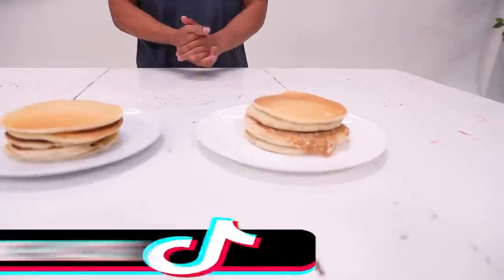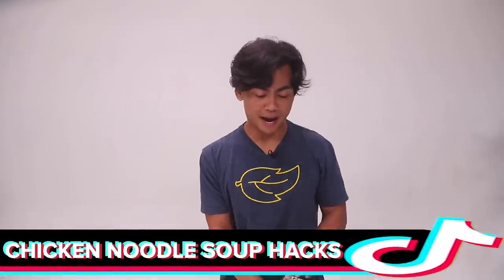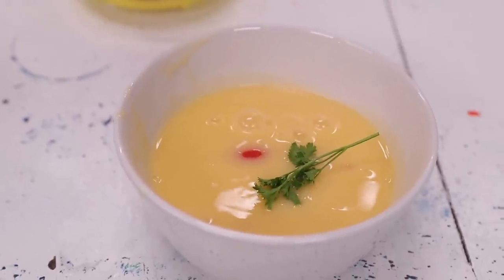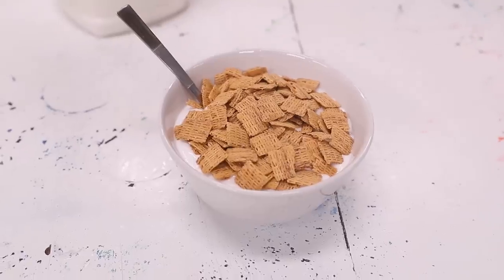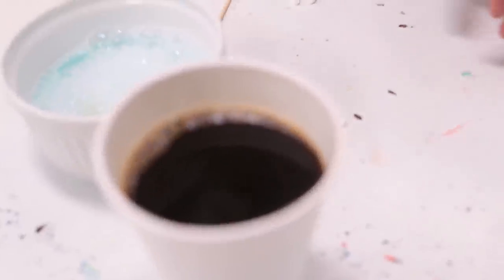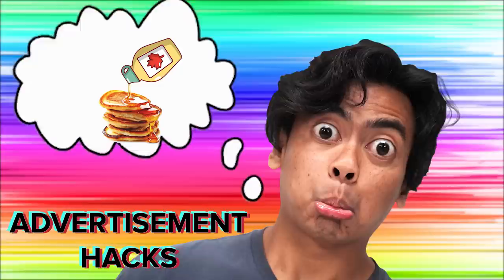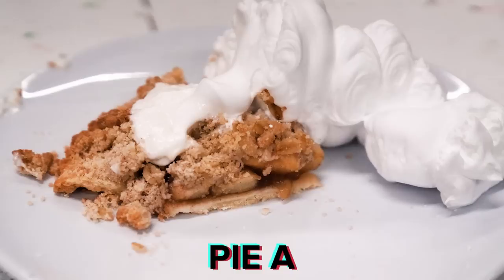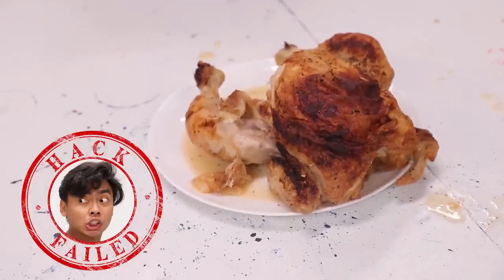Testing 5 VIRAL TikTok FOOD ADVERTING Hacks Before It Shuts Down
Why does food look so good in commercials then it don't look the same when you finally get it?

(┛◉Д◉)┛彡┻━┻

Shoutout to these GUAVA GODS Members:
Joker Pro
Tricia T
Chris Fardell